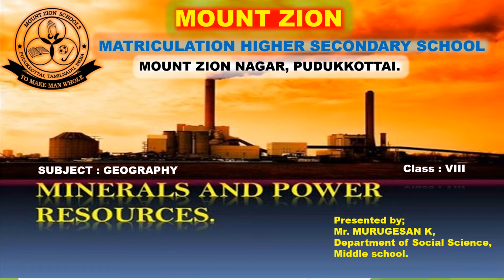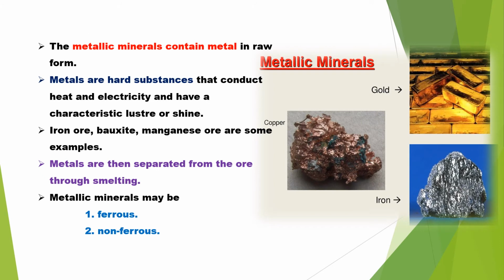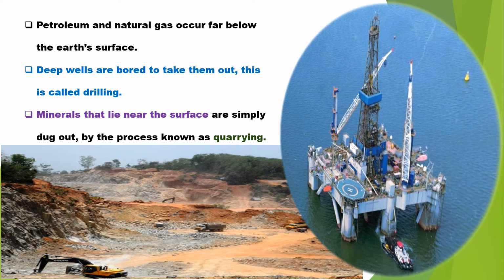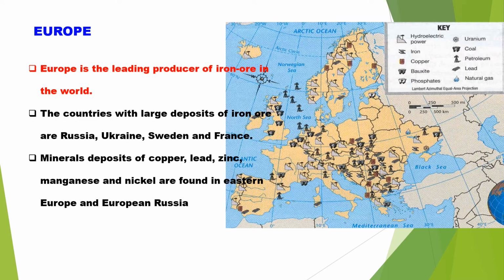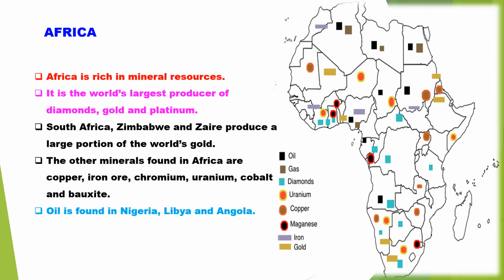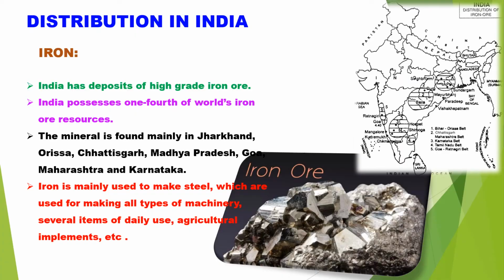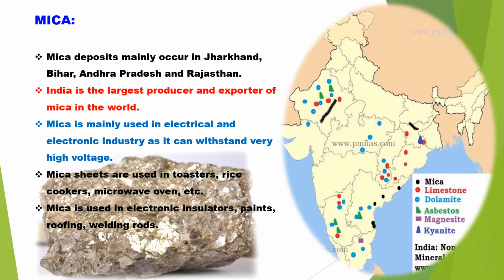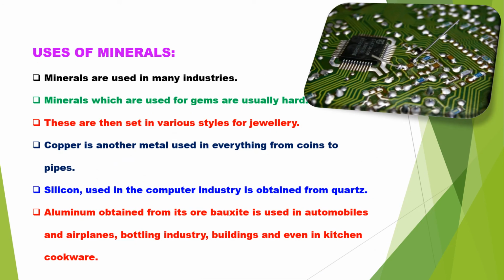8th Geography Les 4.1 Mineral Resources